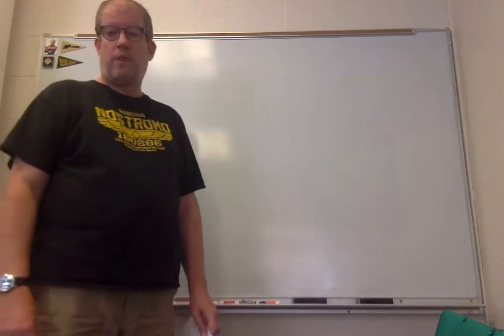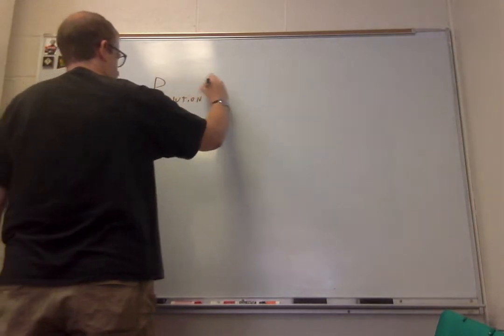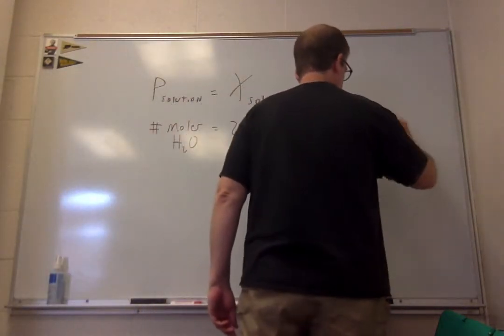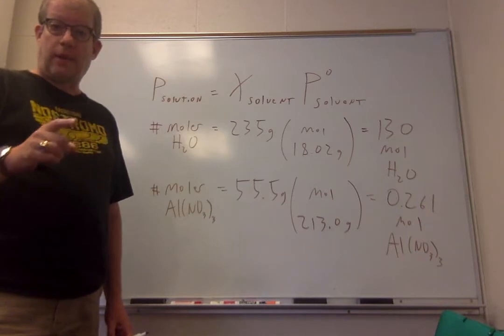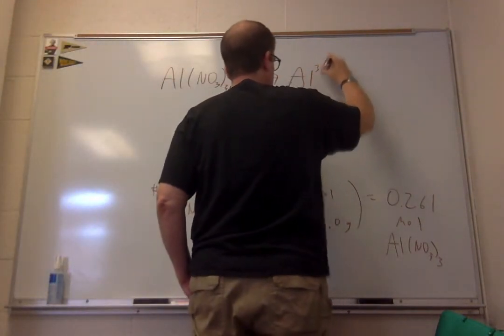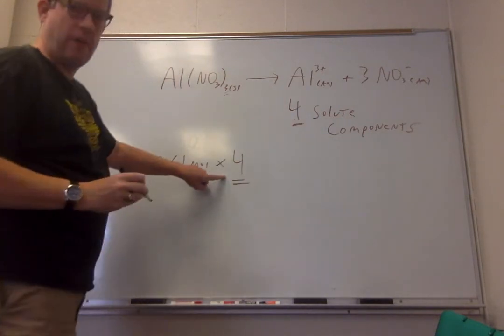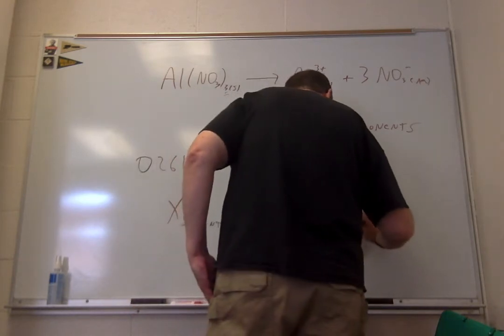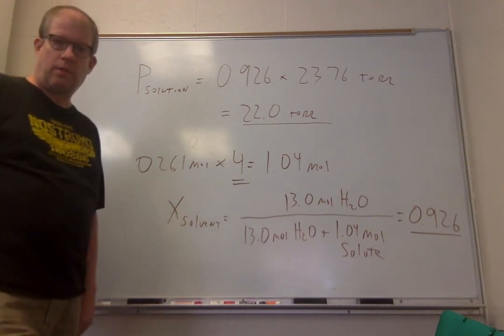Vapor Pressure Lowering Problem Video